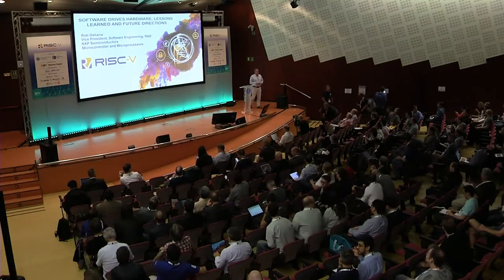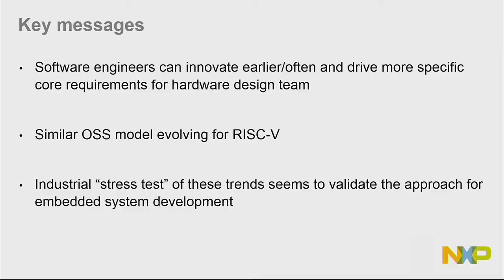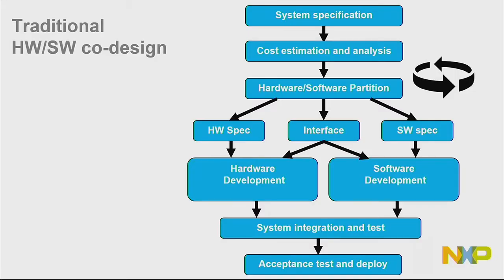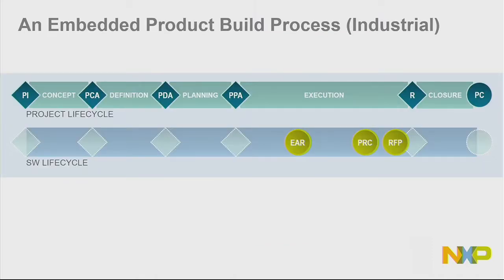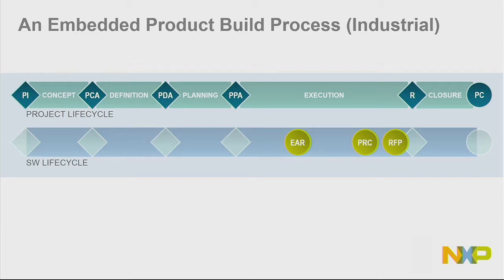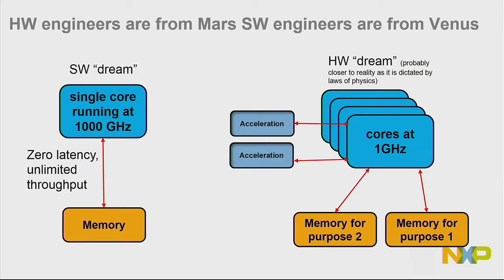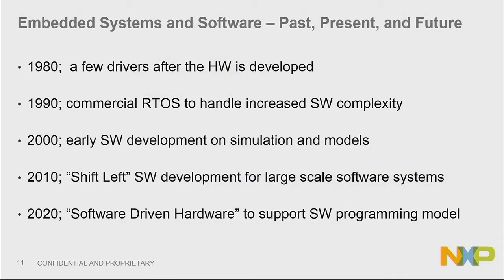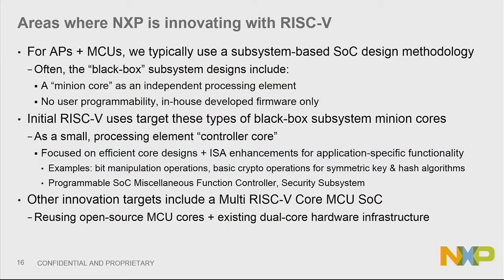Keynote: Software Drives Hardware, lessons learned and future directions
Presentation by Robert Oshana at NXP on May 8, 2018 at the RISC-V Workshop in Barcelona, hosted by Barcelona Supercomputing Center and Universitat Politecnica de Catalunya in Barcelona, Spain. To view the slides from this session, please